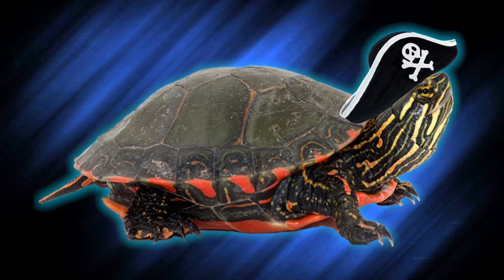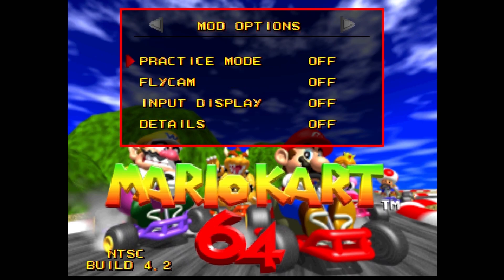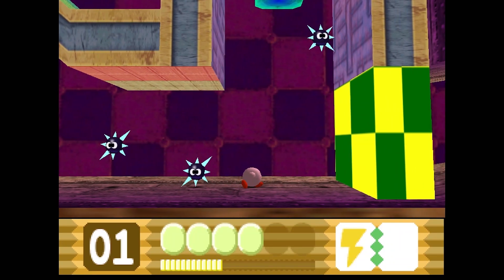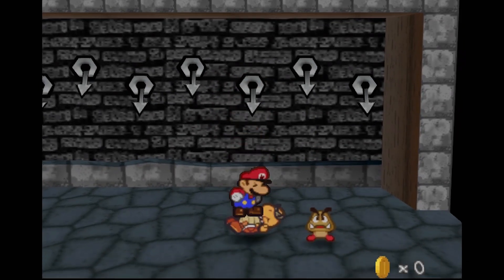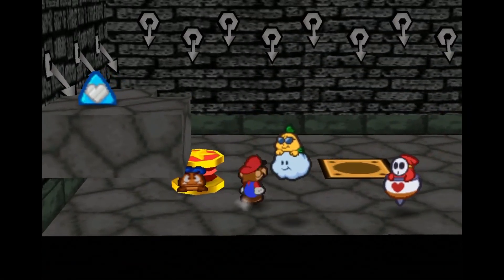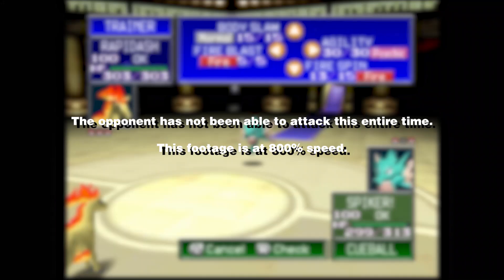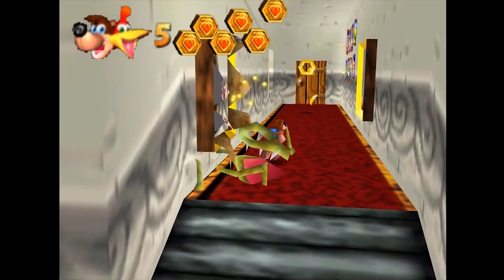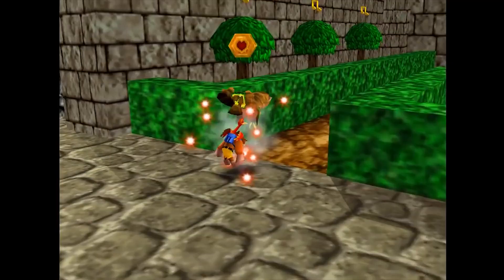Best Nintendo 64 Romhacks! (Volume 2)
The hacks and where to find them!

Overkart 4 DLC Pak - 0:05

Kirby 64: Whispy's Trials - 1:30

Paper Mario: Black Pit  - 2:46

Pokemon Stadium Kaizo - 4:12

The Legend of Banjo-Kazooie - The Jiggies of Time - 5:28